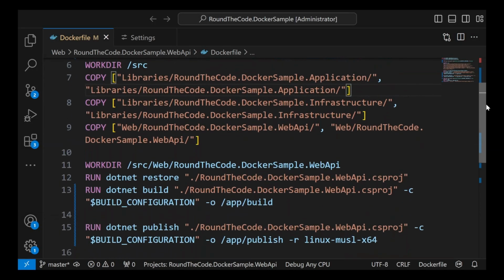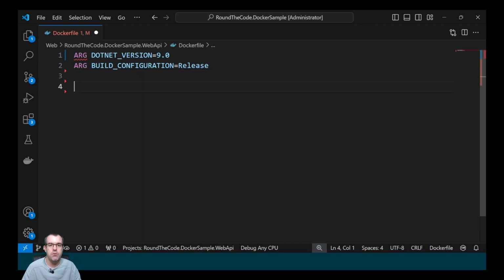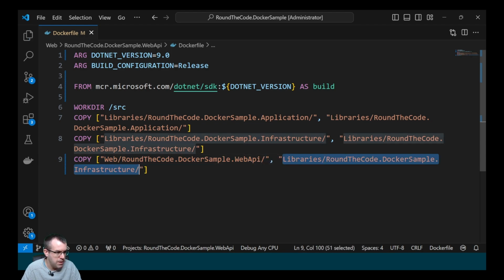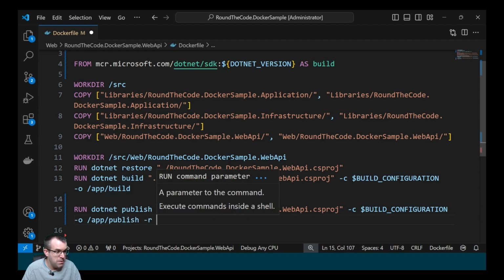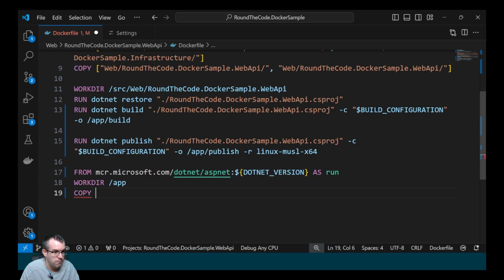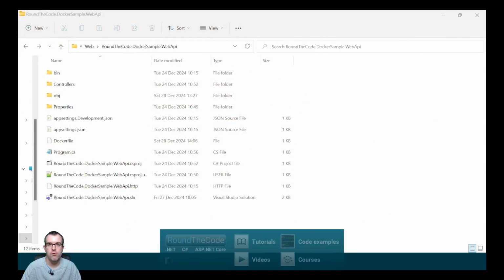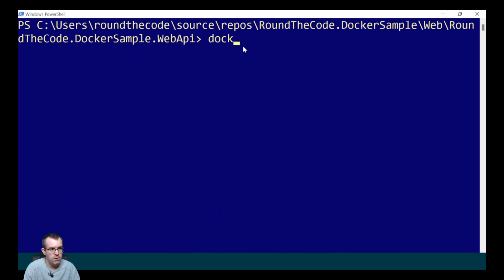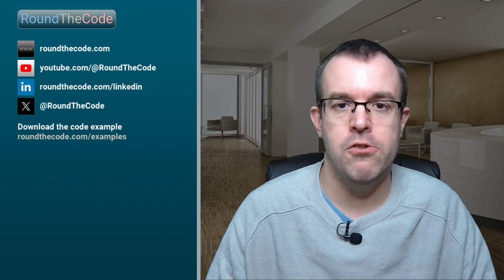How do you write a Dockerfile for an ASP.NET Core app?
Learn how to Dockerize your ASP.NET Core application by writing a Dockerfile.

We'll show you how to restore, build and publish an ASP.NET Core Web API into Docker.

After that, we'll show you how to use the Docker CLI to build and run your application in a Dockerized container.

► Chapters
0:00 How to write a Dockerfile
6:07 How to install the Docker CLI
6:43 Build and run your Dockerized app
9:02 Reduce file size
9:15 Create an Azure CI pipeline